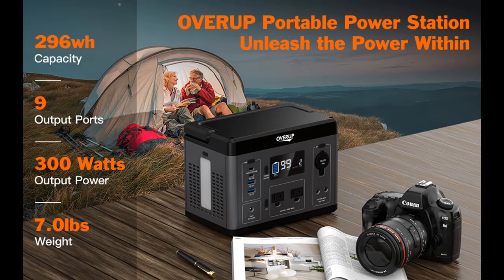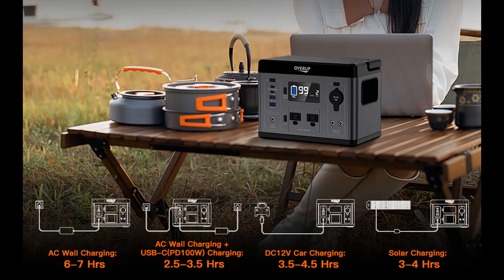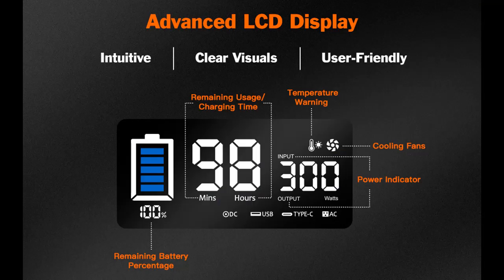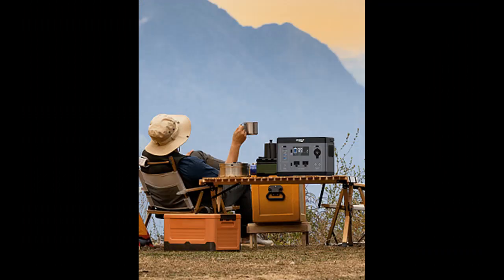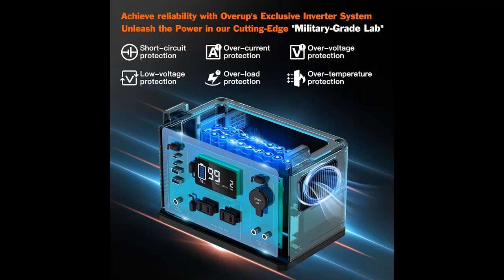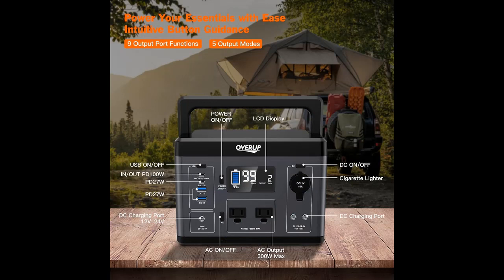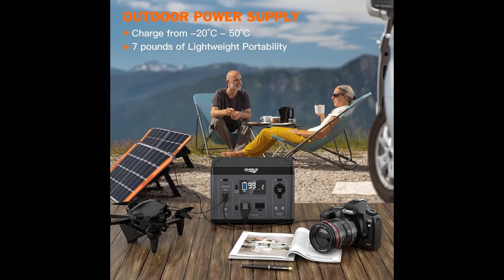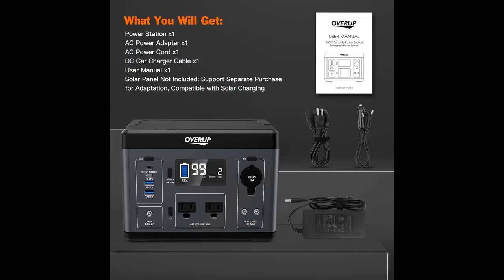OVERUP 300w Portable Power Station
Overview/Details/Reviews| OVERUP 300w Portable Power Station-Camping Solar Generator (Solar Panel Not Included) with 296Wh Backup Lithium Battery,110V Pure Sine Wave AC Outlet,Emergency Power Source for Outdoors Camping Travel

OVERUP 300w Portable Power Station-Camping Solar Generator (Solar Panel Not Included) with 296Wh Backup Lithium Battery,110V Pure Sine Wave AC Outlet,Emergency Power Source for Outdoors Camping Travel